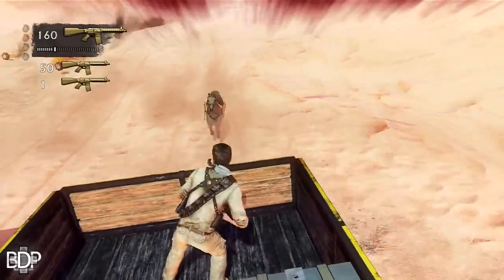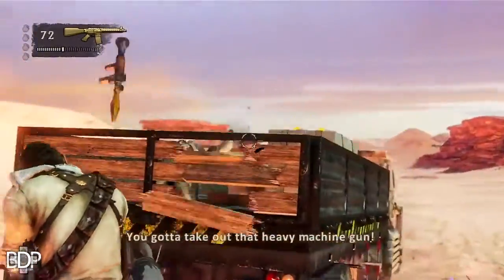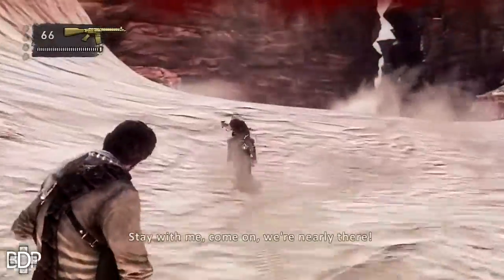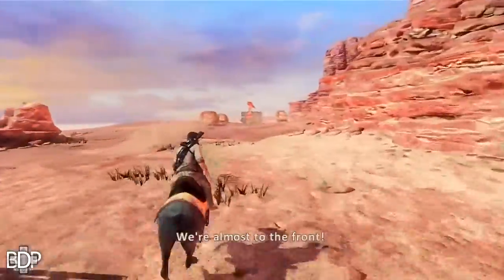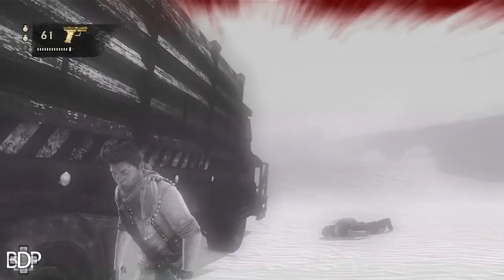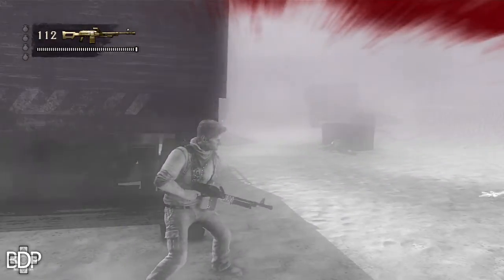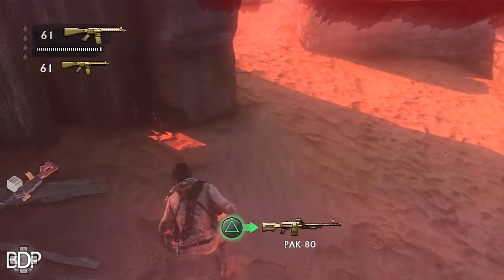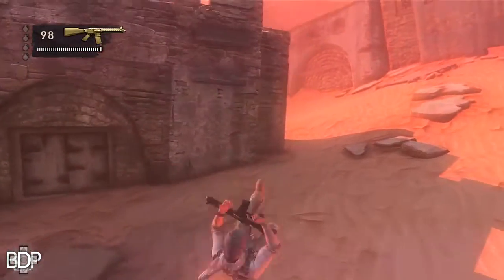Uncharted 3 Crushing Walkthrough - Chapter 20: Caravan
3 treasures in this chapter. Click the blue annotations to view them.